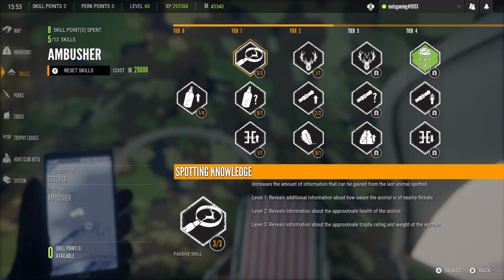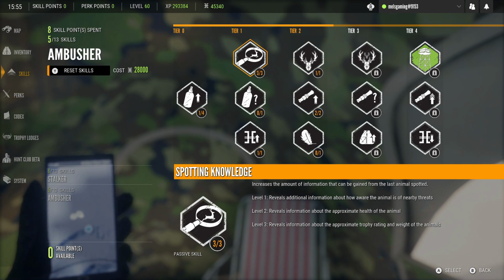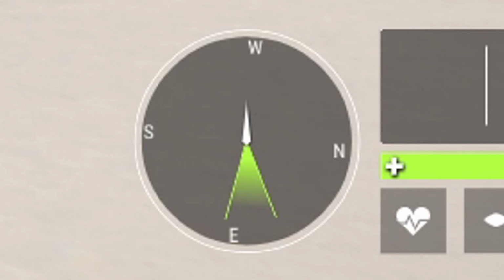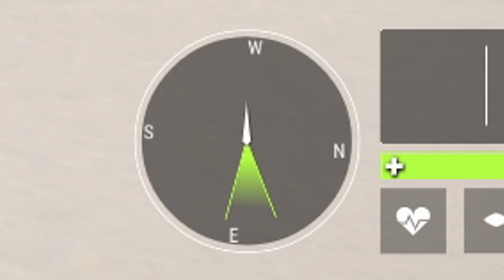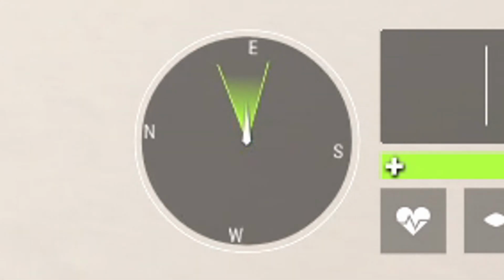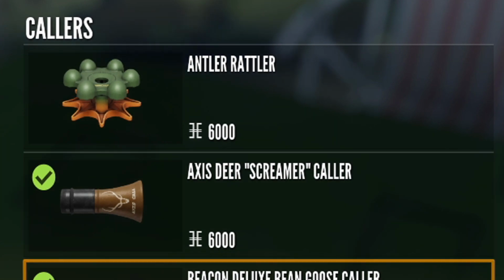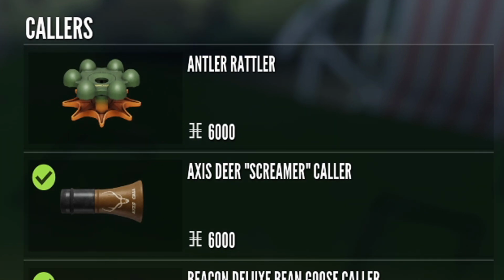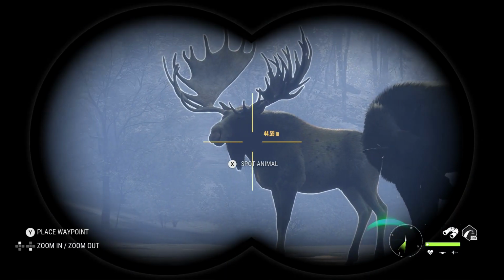HOW TO EASILY GET CLOSE TO ANIMALS IN THE HUNTER CALL OF THE WILD! USEFUL SKILLS, TIPS ETC!